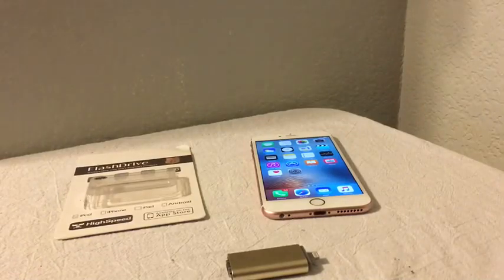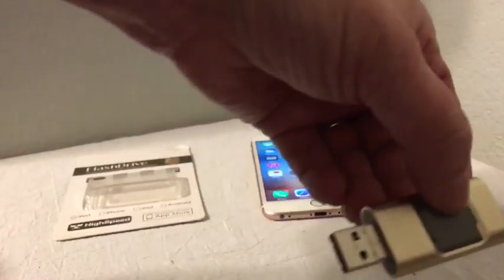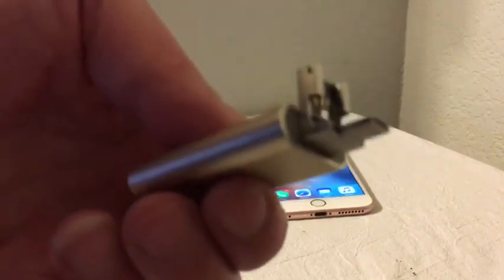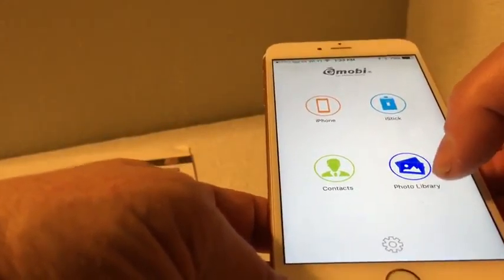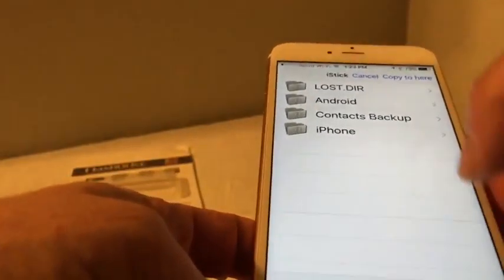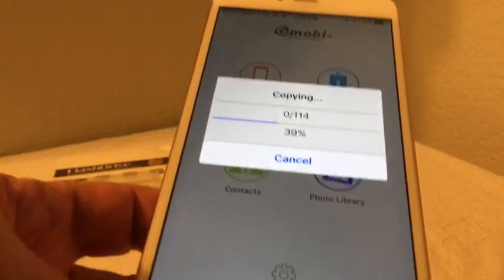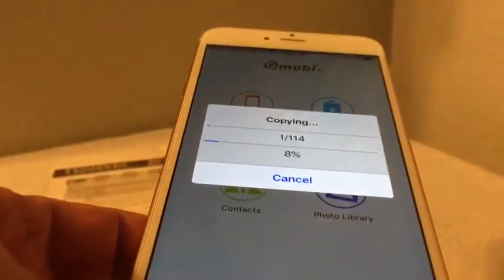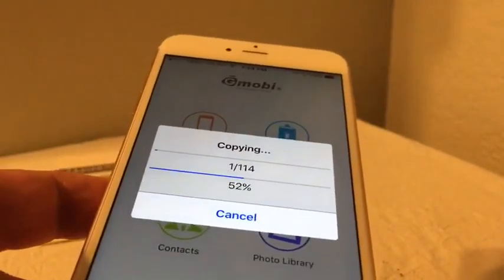USB 64GB Flash Drive